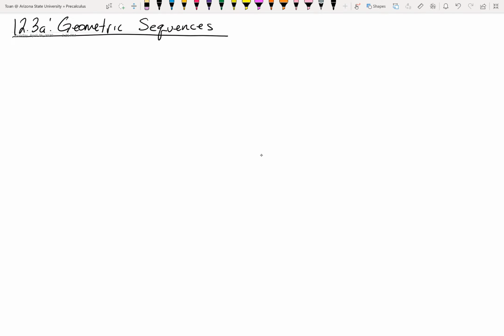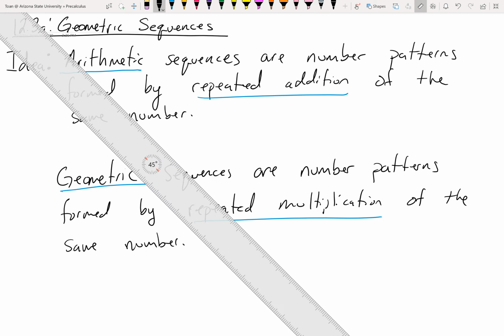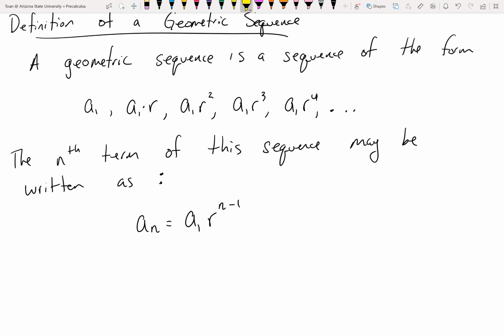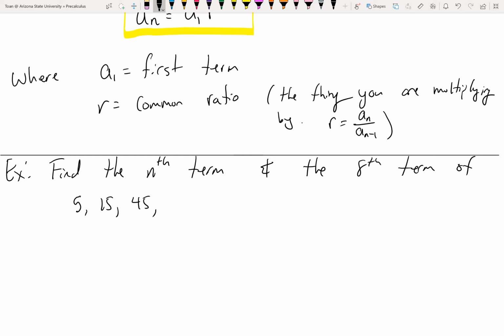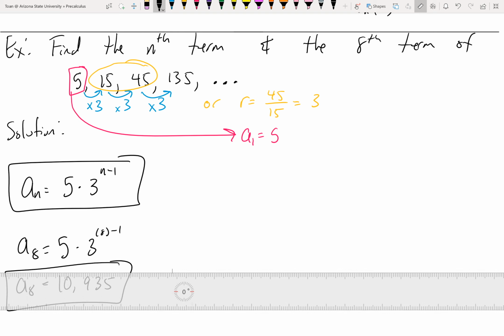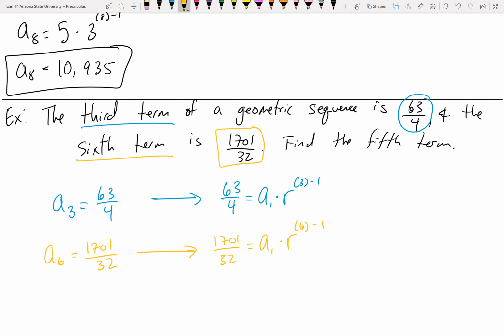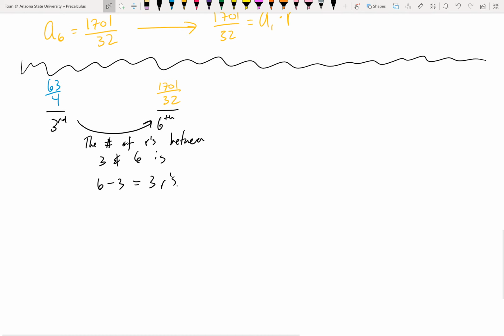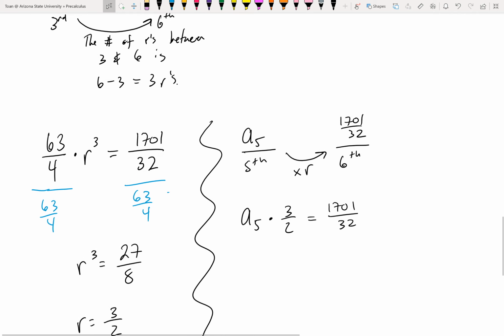PC 12.3a Geometric Sequences